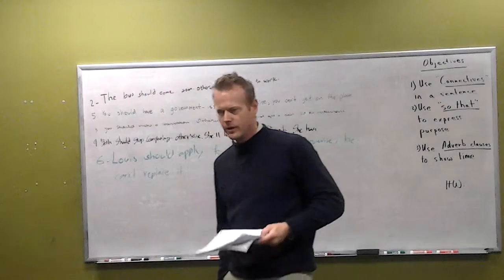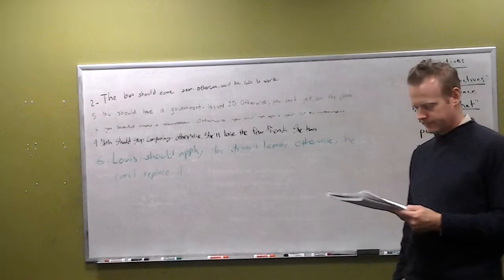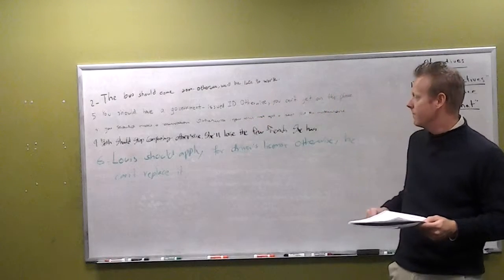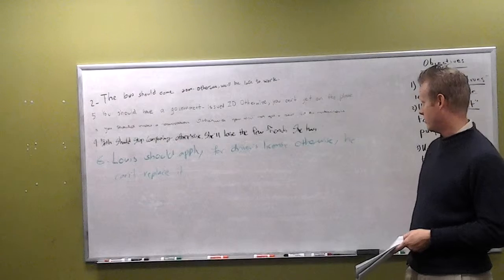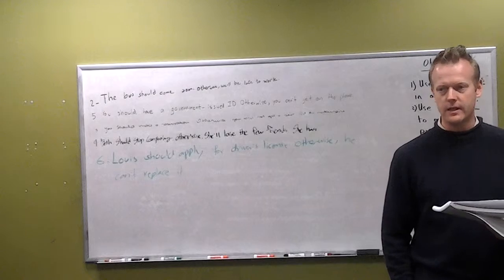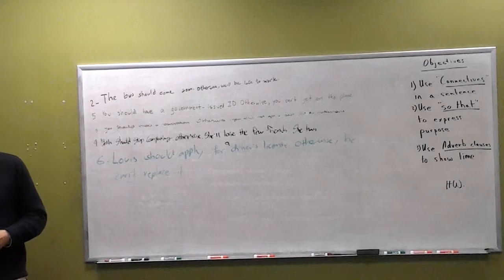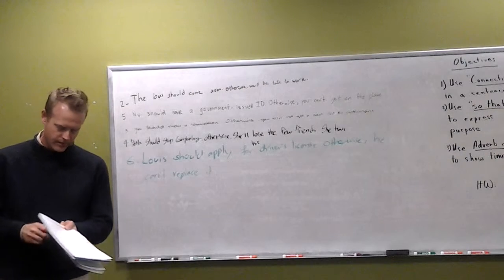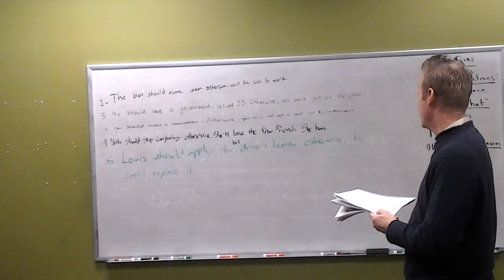Learn English 109: OTHERWISE page 8 Ex. B